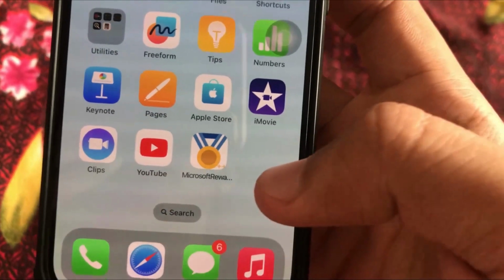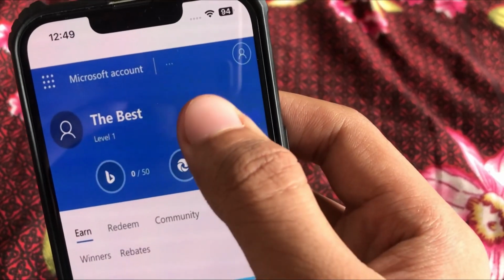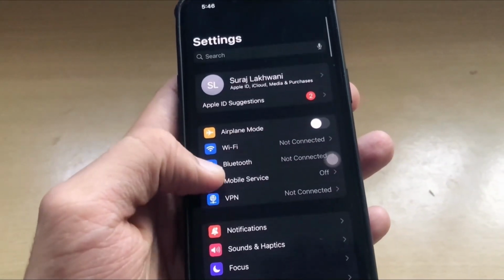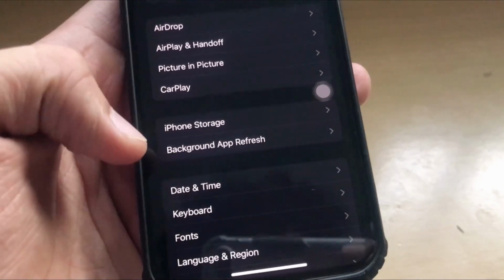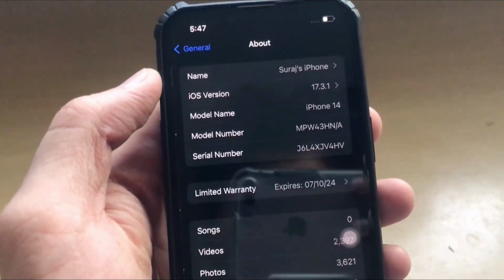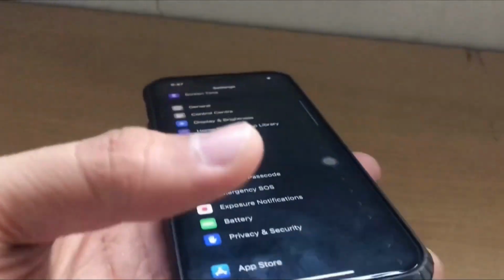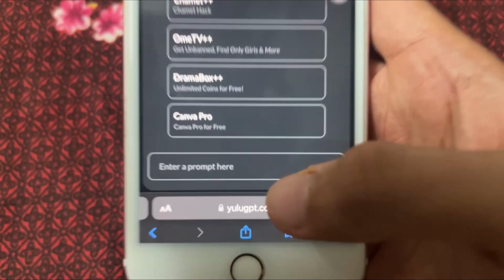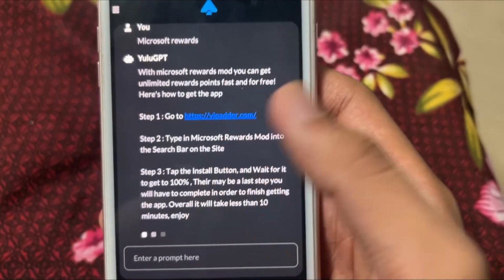UNLIMITED Microsoft Rewards Points Hack! (ACTUALLY WORKS)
how to get microsoft rewards points for free - microsoft rewards points glitch, get unlimited points in microsoft rewards with this tutorial .. works in 2024!

hey guys, heres a working glitch to get unlimited microsoft rewards points! try it out, and if u need help let me know down below.